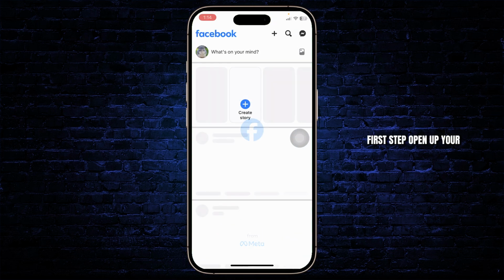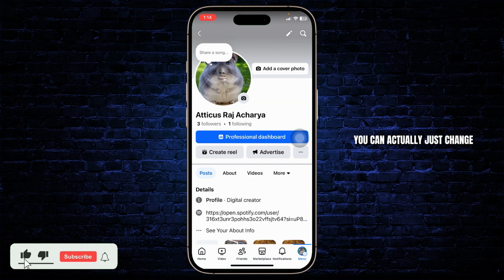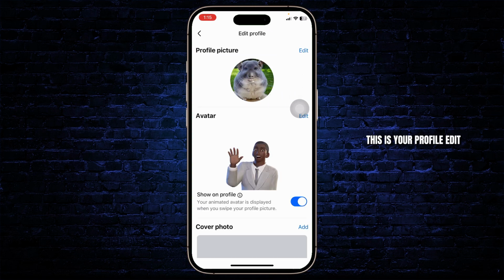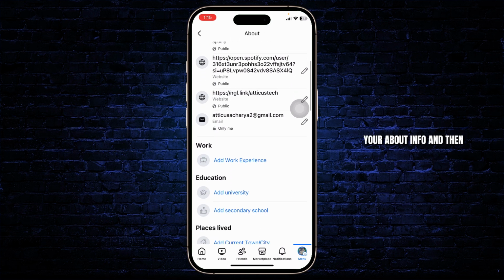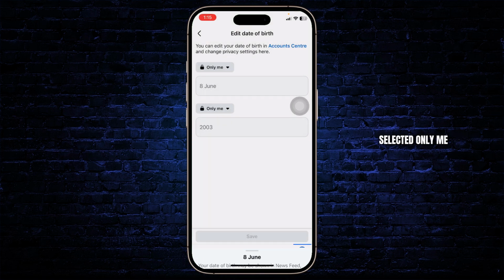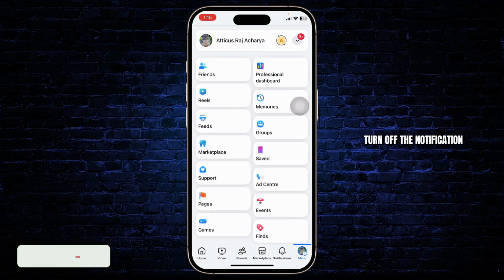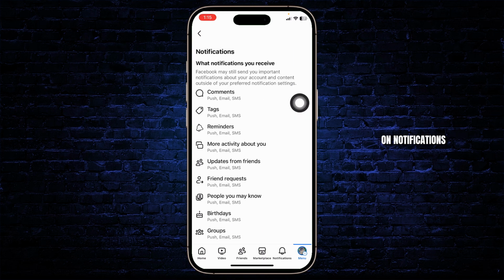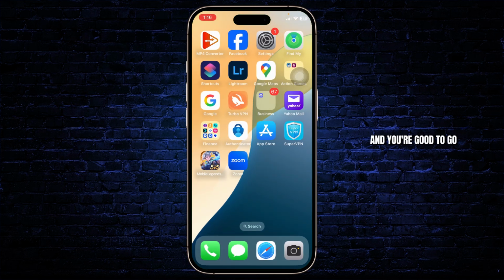How To Turn Off Birthday Notifications On Facebook (Full Guide)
Tired of getting constant birthday notifications on Facebook? 🎉📱 Whether you want fewer alerts or just prefer a cleaner feed, this full 2025 guide will show you exactly how to turn off birthday notifications on Facebook — step by step!

What You’ll Learn in This Video:
✅ How to disable birthday notifications in the latest Facebook app version
✅ How to stop email and push notifications for birthdays
✅ How to manage notification settings for a quieter Facebook experience
✅ Extra tips to customize your Facebook notifications your way

Perfect for anyone looking to reduce distractions or declutter their notifications without missing anything important!

📌 Chapters:
⏱ 0:00 - Introduction
⏱ 0:10 - How To Turn Off Birthday Notifications On Facebook